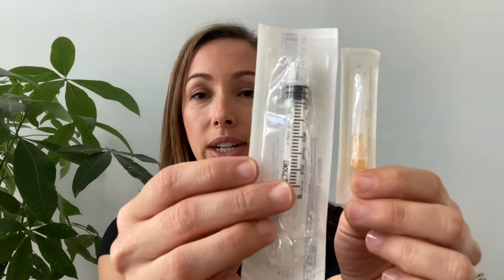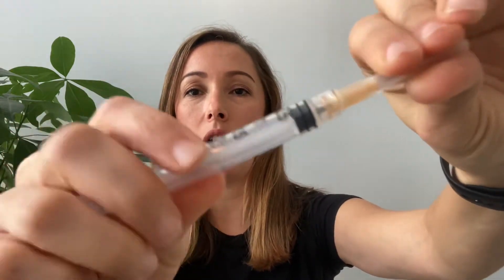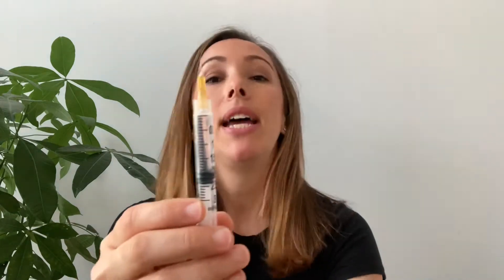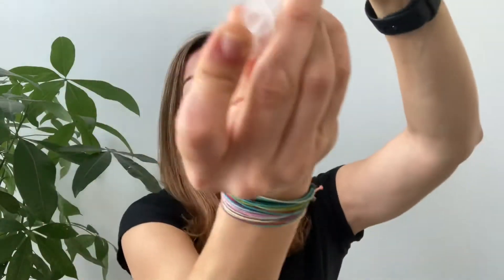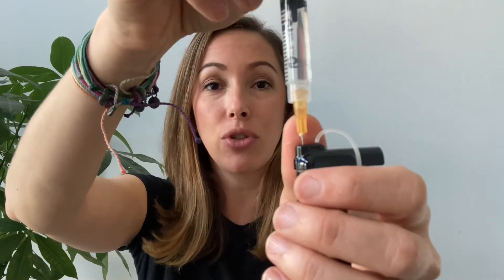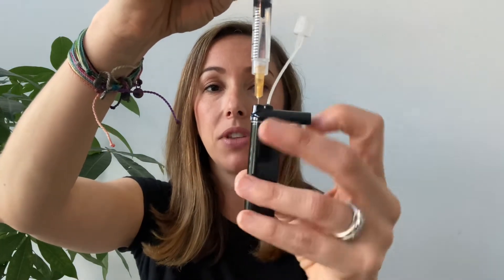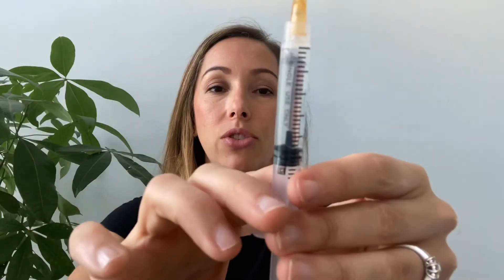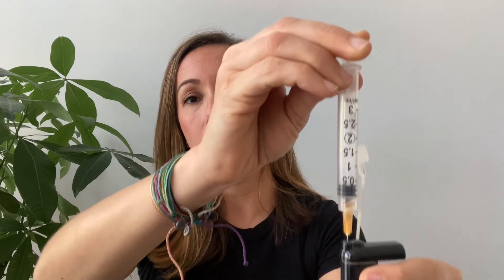How to fill a Tandem Pump cartridge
This video explains in great detail how to fill a Tandem T:slim X2 cartridge.